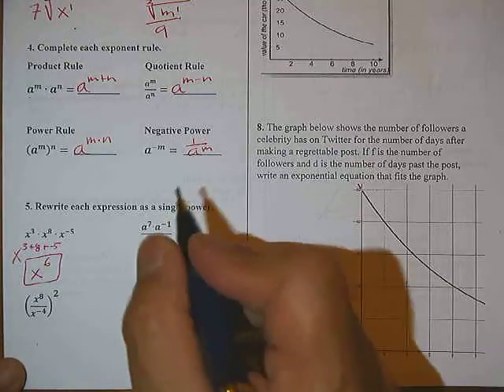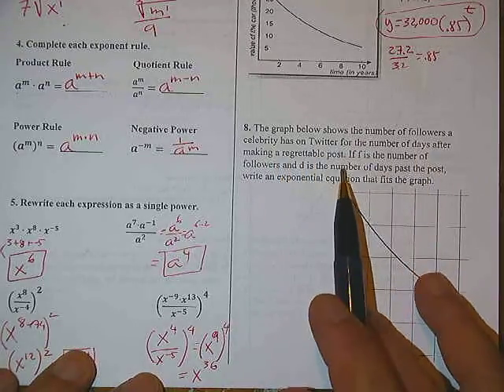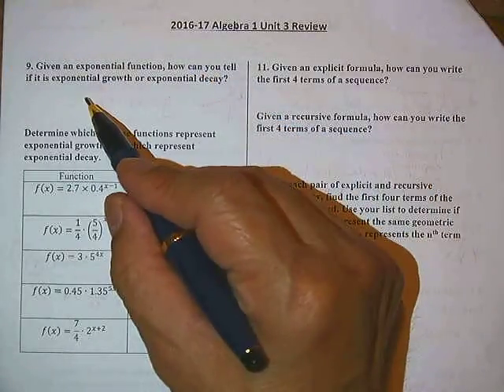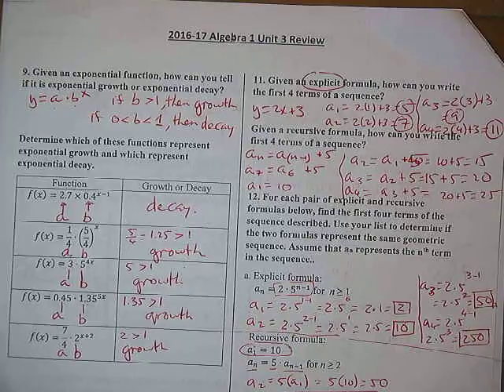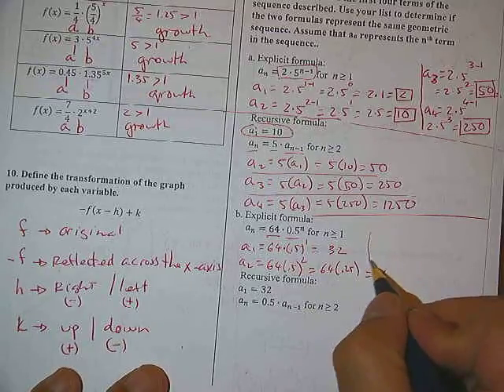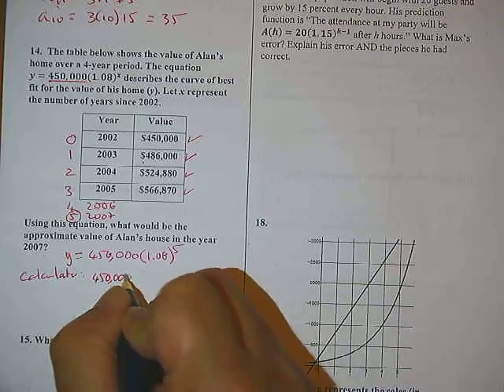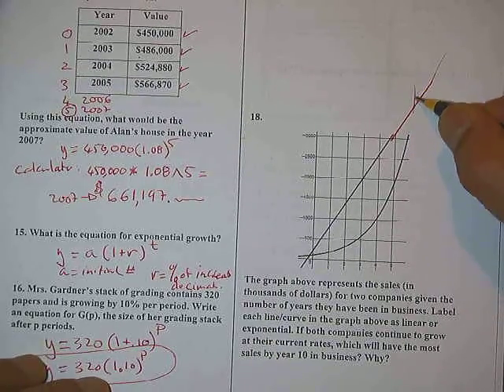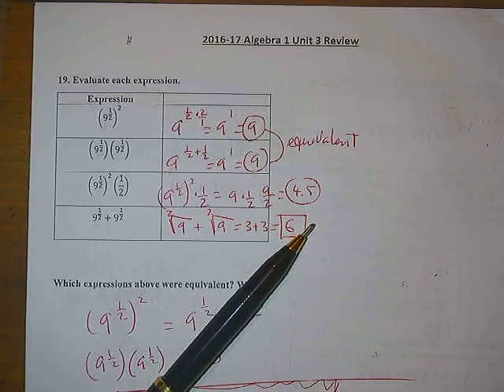alg unit 3 review